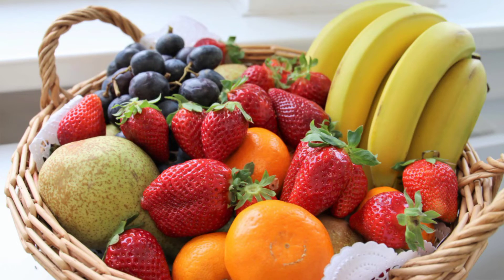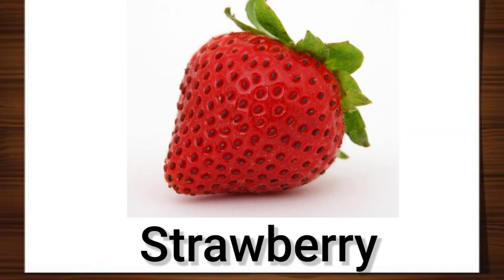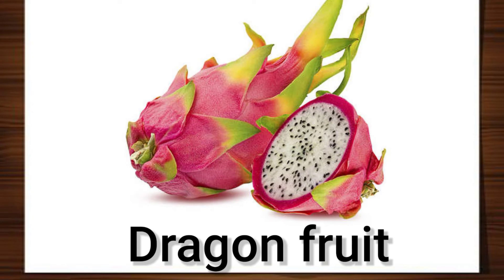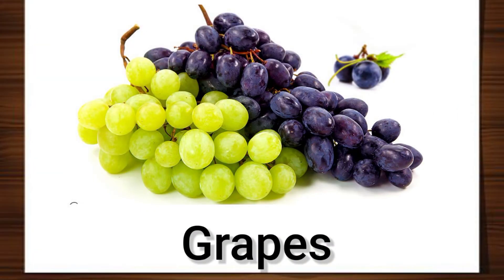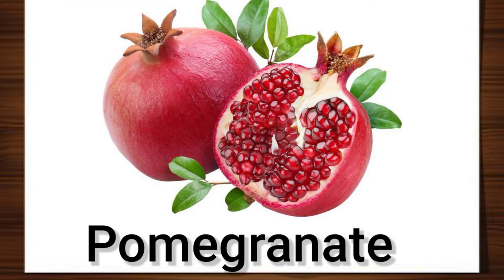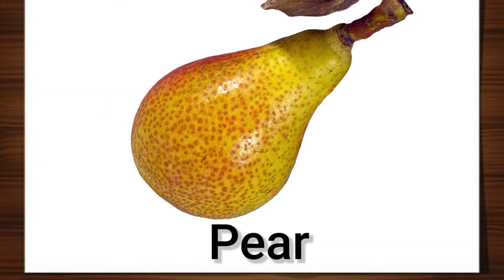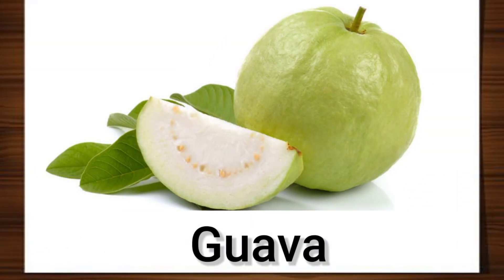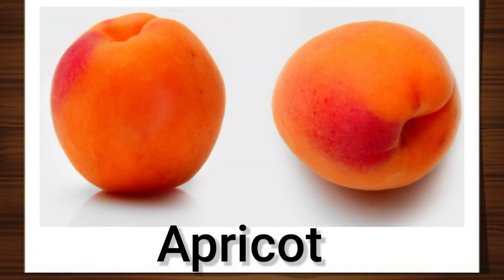Fruits Name |Fruits Name In English With Spellings And Pictures | Fruit Names For Kids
Fruits Name |Fruits Name in English With Spellings And Pictures.Fruits  Name For kids. Basic English Learning|

Content Covered :-

Fruits  l  Fruits Name  l Fruit Name for kids  l kids learning video l preschool learning l 20 fruits Name l
Fruit Names in English l Fruit Name with Spellings and pictures l preschool video l Apple,Banan
 Mango, l